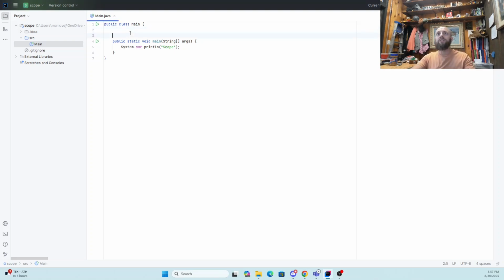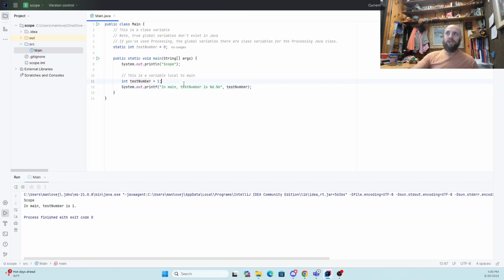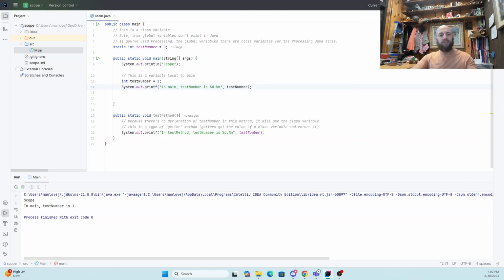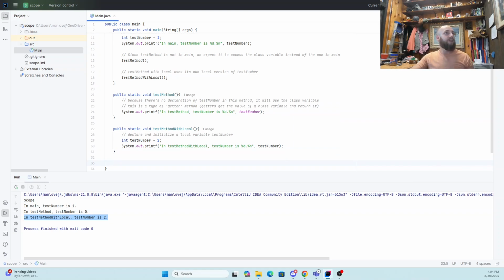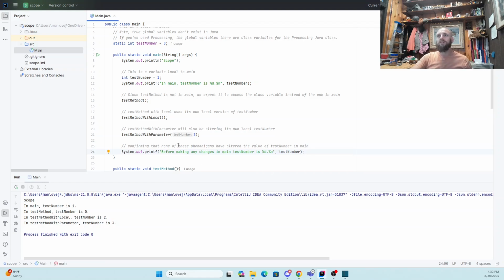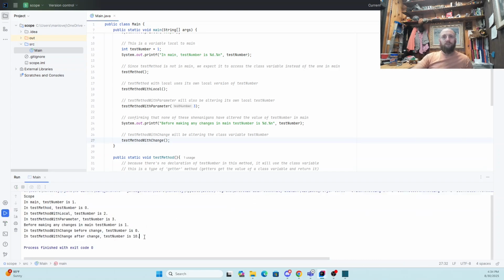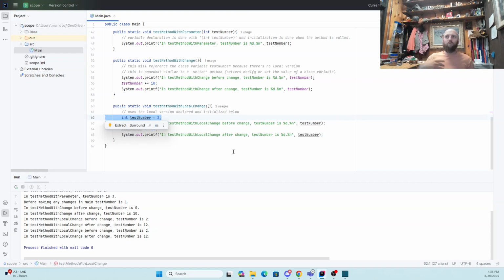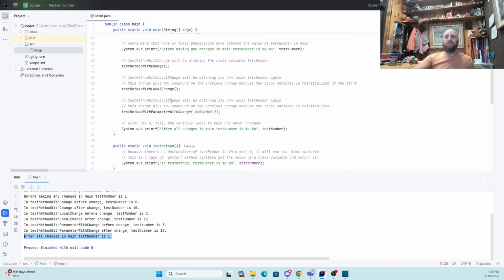Java Variable Scope